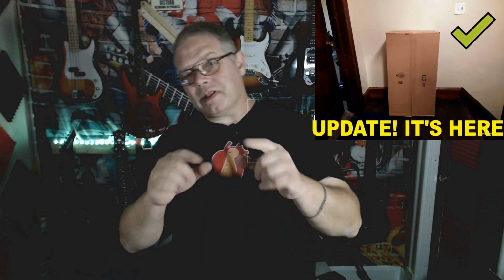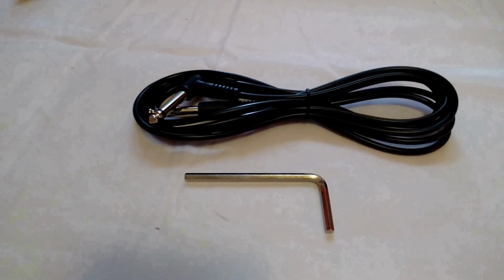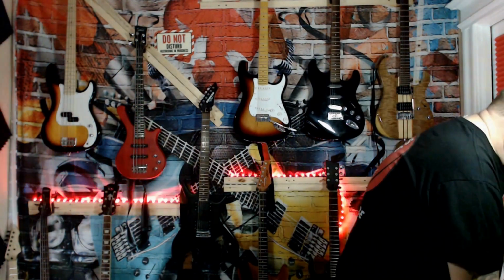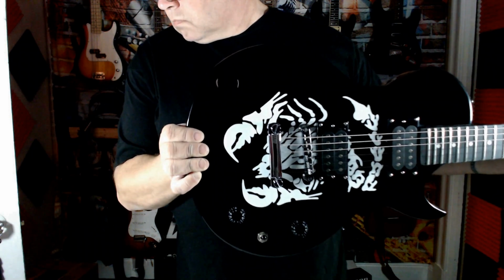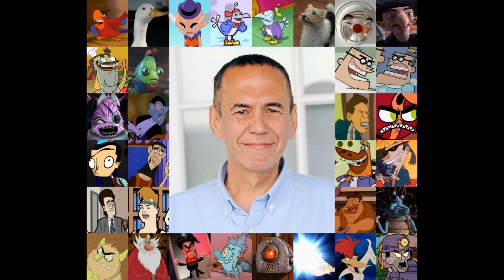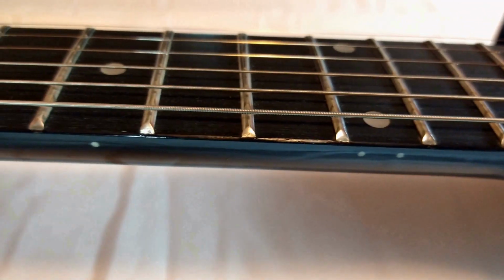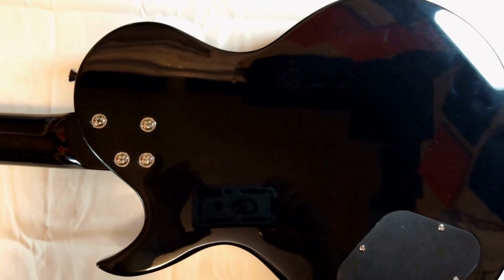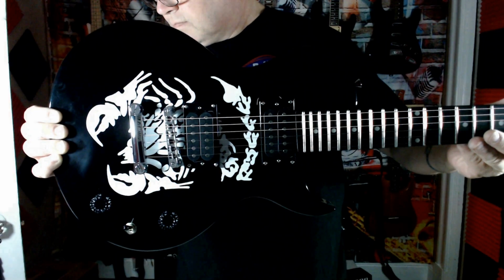A SCORPION ENTERS RJS CAVE! LEO JAYMZ SINGLE CUT STANDARD REVIEW!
GET YOUR OFFICIAL RJ RAVES T-SHIRT OR THE OFFICIAL KOPI MANA KOPI COFFEE MUG

OR VISIT THE OFFICIAL RJ'S CAVE STORE FOR ALL THINGS RJ'S CAVE OR RJ RAVES: